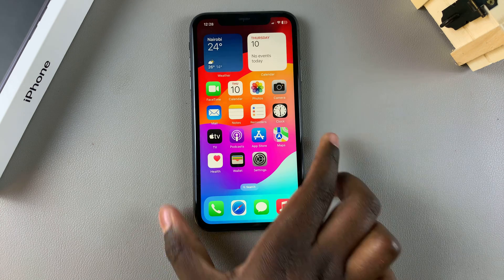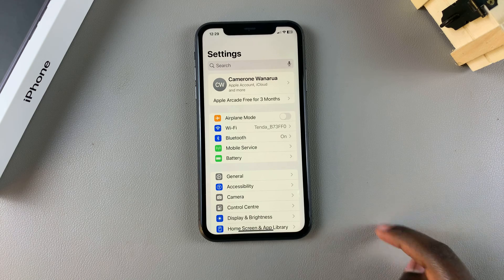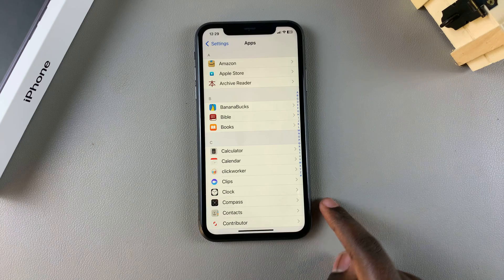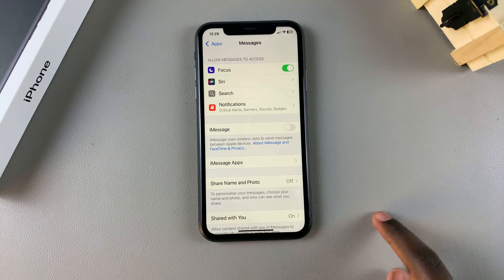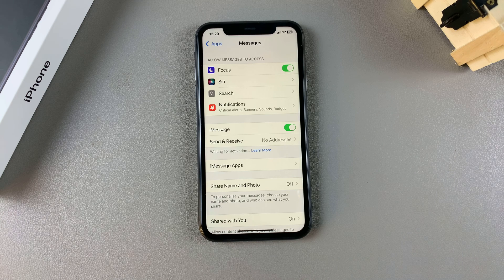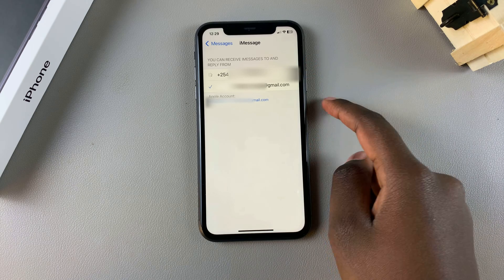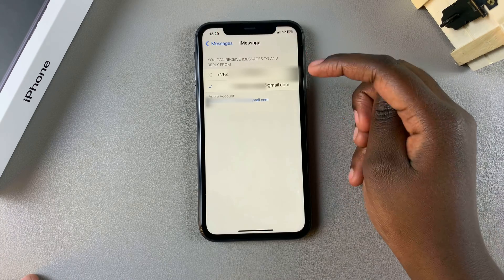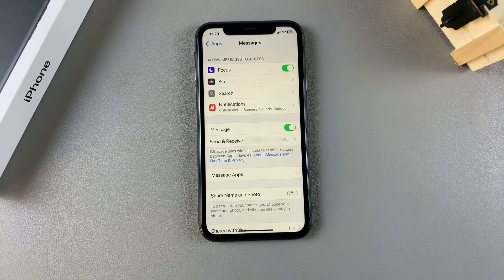How To Enable iMessage On iPhone 11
Learn how to enable iMessage on your iPhone 11. Turn on and activate iMessage to get to texting with your friends and family. Take advantage of all iMessage features.

iMessage is a free messaging service from Apple that lets you send texts, photos, videos, and more to other Apple devices using Wi-Fi or data.

Enable iMessage On iPhone 11:
How To Enable iMessage On iPhone 11 Pro:
How To Enable iMessage On iPhone 11 Pro Max:
How To Turn ON iMessage On iPhone 11:
How To Turn ON iMessage On iPhone 11 Pro:
How To Turn ON iMessage On iPhone 11 Pro Max:
How To Activate iMessage On iPhone 11:
How To Activate iMessage On iPhone 11 Pro:
How To Activate iMessage On iPhone 11 Pro Max:

Step 1: Launch the Settings app from your home pages or App Library. In the Settings menu, scroll down until you find the "Messages" option. This is if you're running on iOS 17 and below.

If you're running iOS 18 and you don't see the Messages option, simply tap on the "Apps" option at the bottom of the Settings page. You should find Messages within there.

Step 2: Once you find the Messages app, tap on it to access its settings. Here, you'll find a toggle switch labeled "iMessage". If the toggle is grey, it means iMessage is disabled.

Step 3: To enable iMessage, simply tap on the toggle switch to turn it on. The toggle will turn green and the "Send & Receive" option will appear.

Step 4: Tap on Send & receive to set an address to receive from and send your messages to. Once you do, iMessage will now use wireless data to send messages between Apple devices.

Cell Phone Tripod Adapter